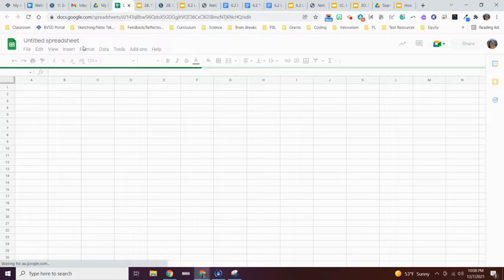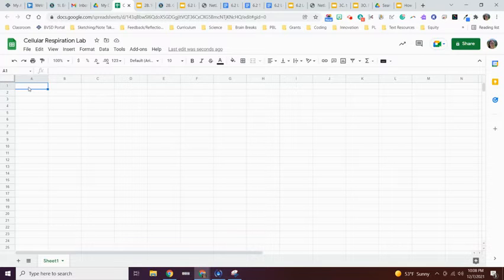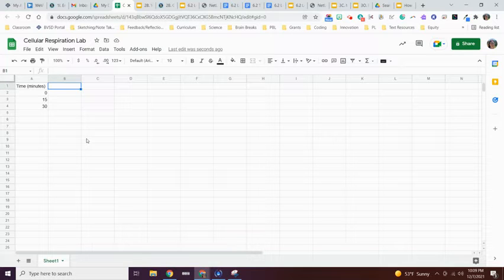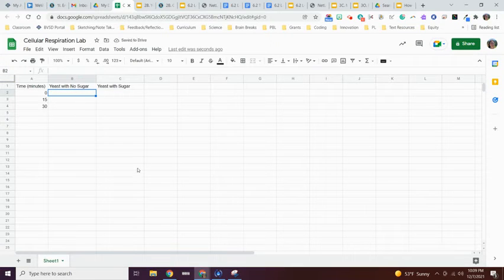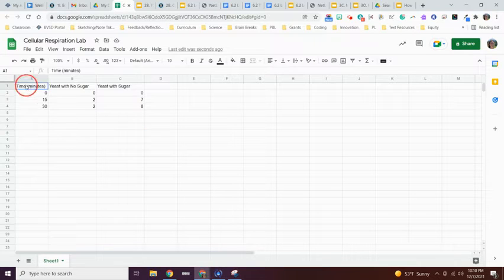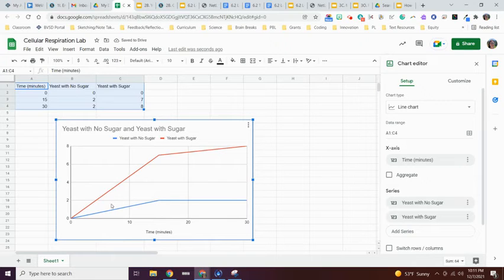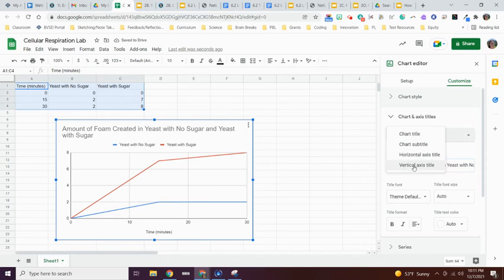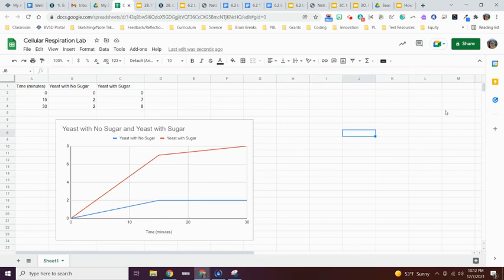How to Use Google Sheets to Graph Data